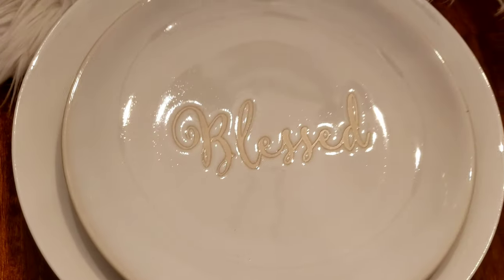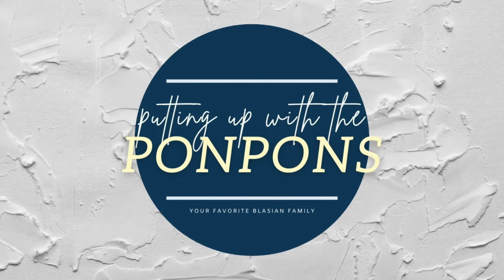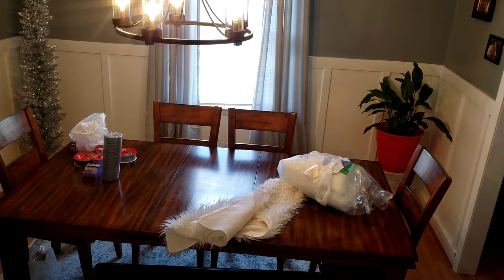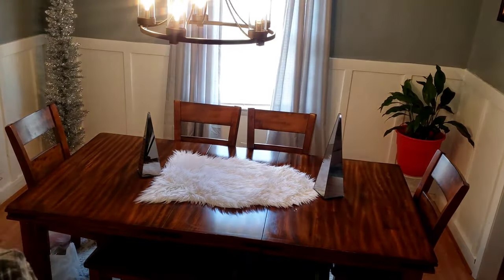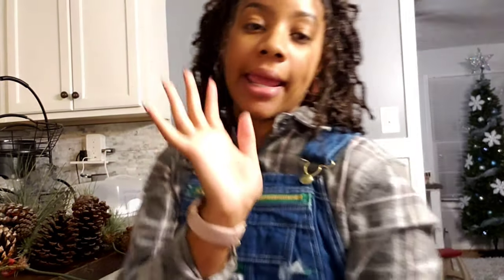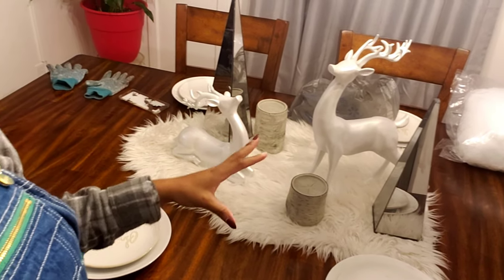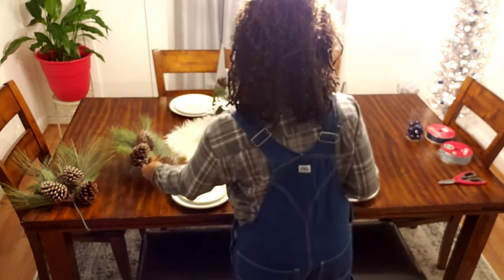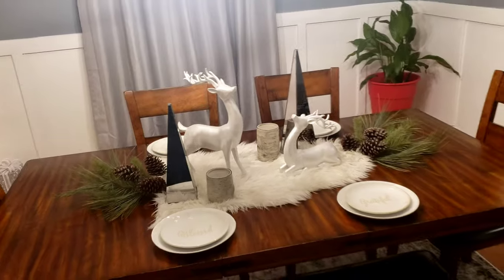Holiday Dining Table Decor| TABLESCAPE for the HOLIDAYS |PONPONS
Here's a budget friendly video on how I decorate my dining table for the Holidays. You have to check out my Winter Wonderland tabletop, featuring faux fur, reindeer, and DIY flocked pinecones and stems.